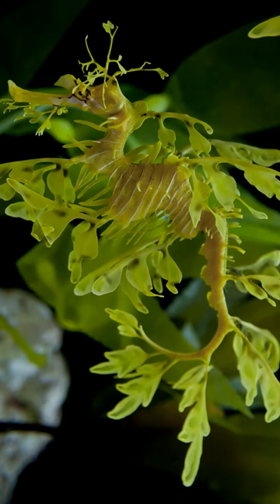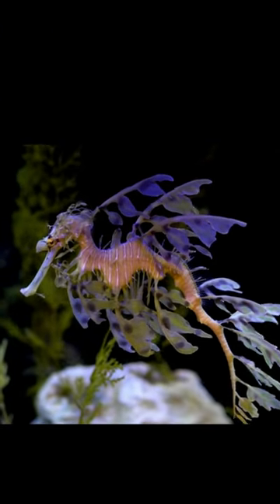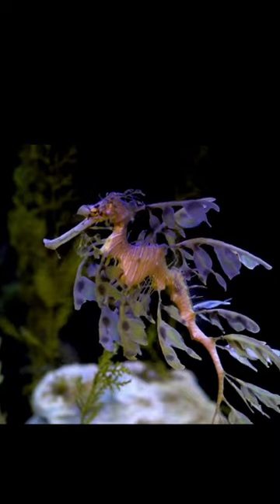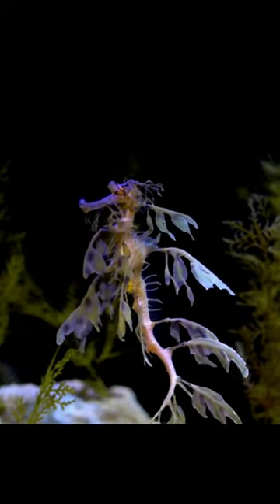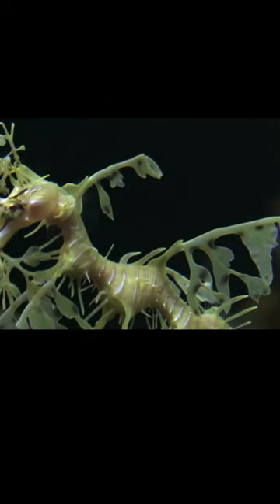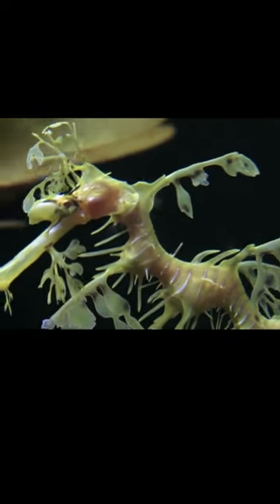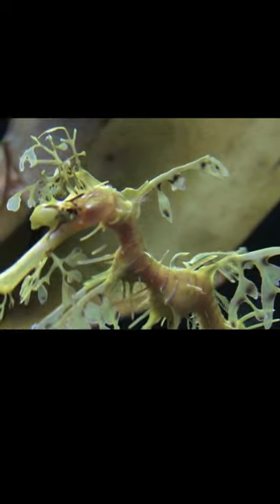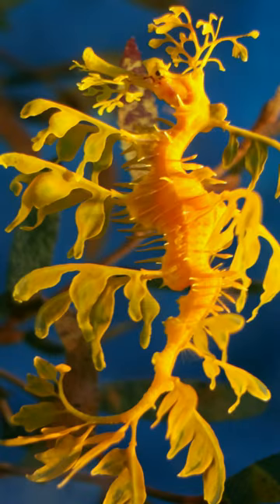Is this a plant or a fish?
It is actually,the leafy seadragon,  a marine fish in the same family that includes pipefish, and seahorses.